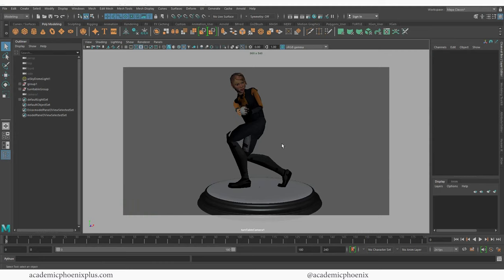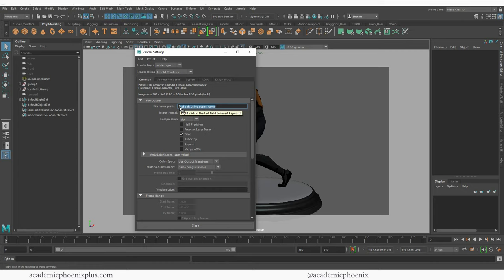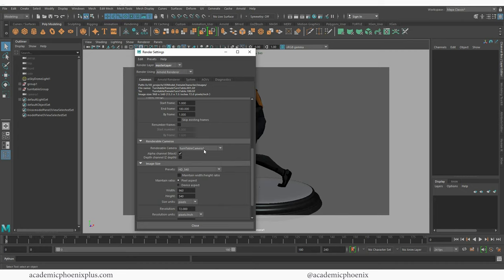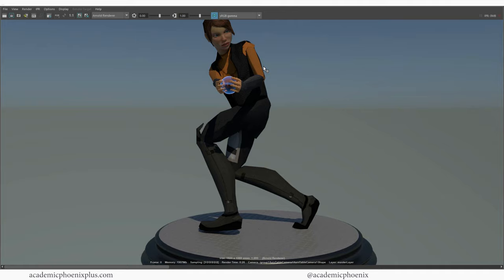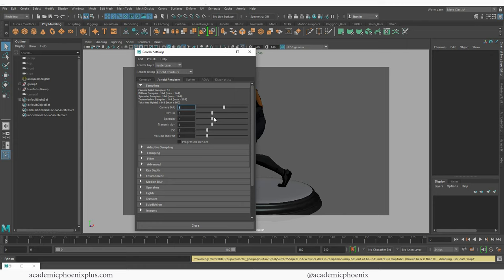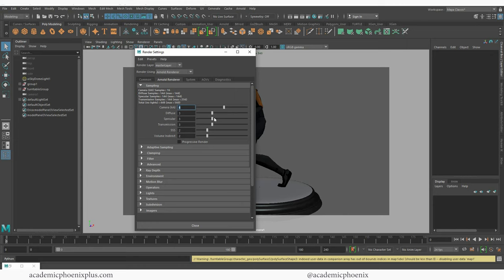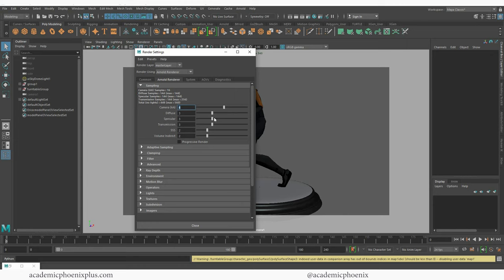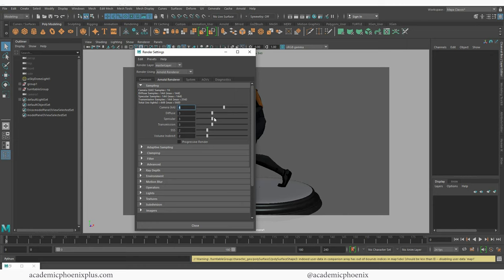How To Render High Quality Video in Maya (Basic)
Hi Creators, In this video tutorial in Maya, we will go over how to set up your renders to create a video/animation. We will cover how to use the Arnold render setup, render sequence, and Adobe Media Encoder.
There's a lot to cover, so let's gets started!
Software Used: Maya 2020, Arnold, Adobe Media Encoder